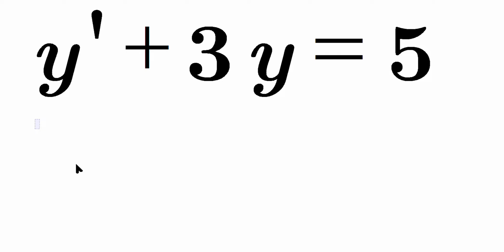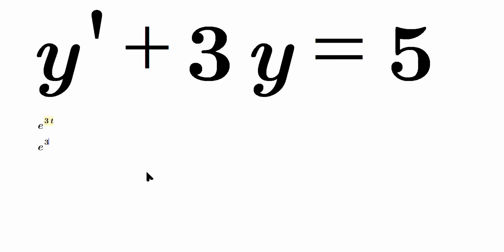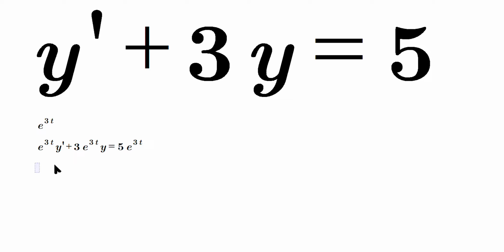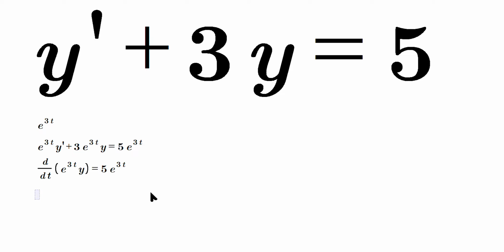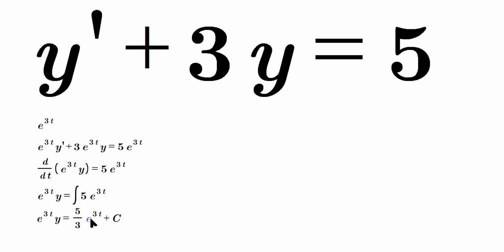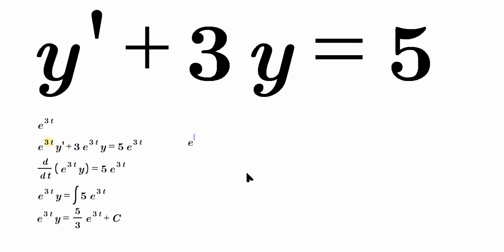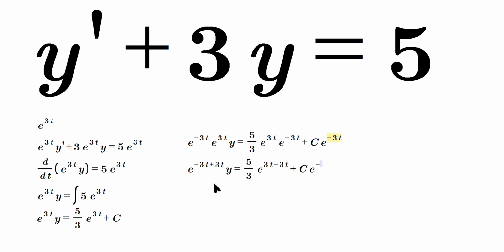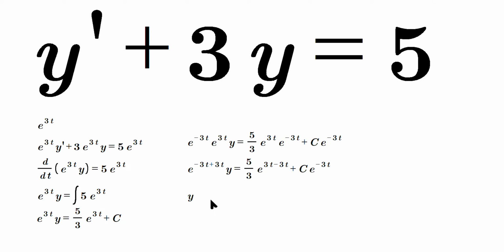Solving y'+3y=5 by using an integrating factor